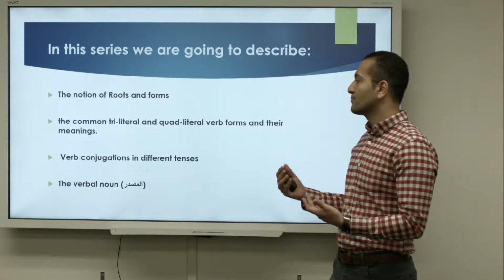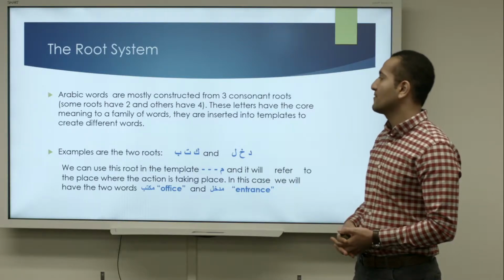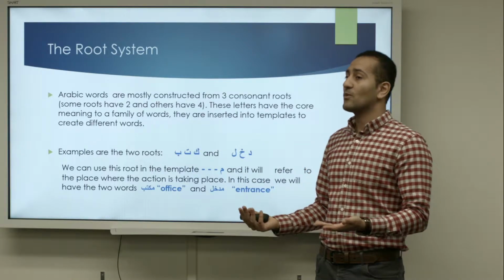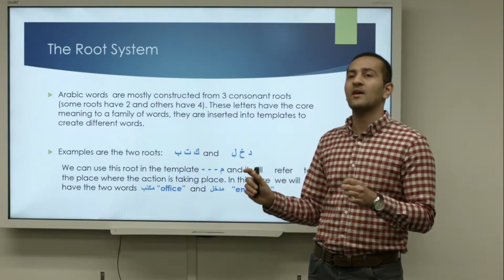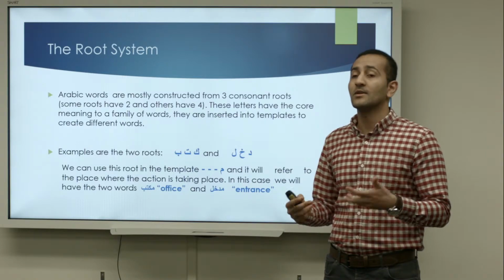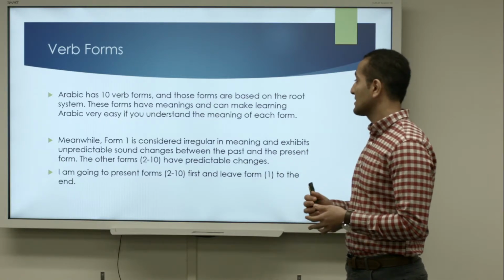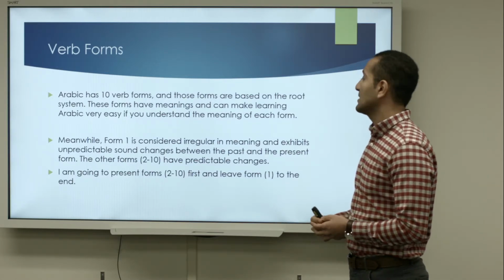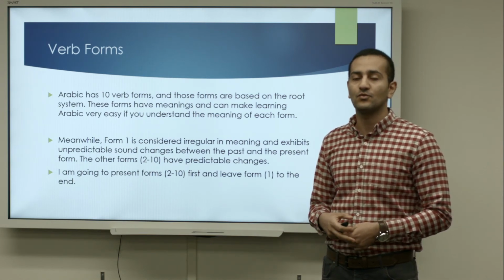Arabic 301 flipped verb form intro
bmcc2ts3_arabic_mustafa_flipped_25apr2017